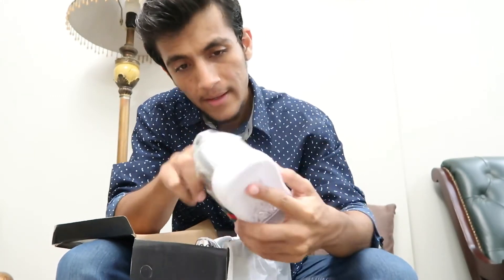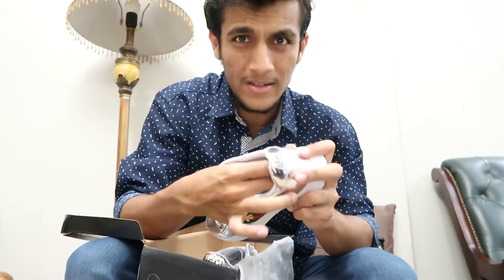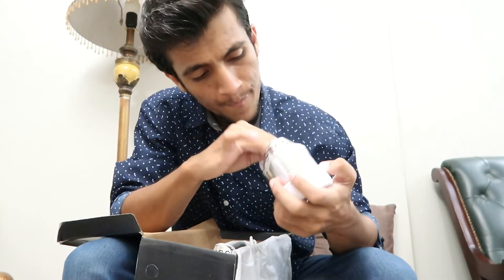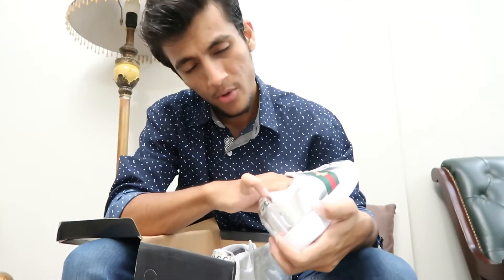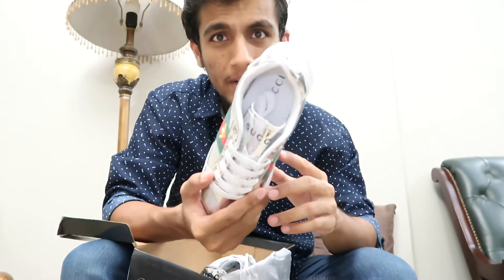Gucci Limited Edition Silver Shoes Unboxing and Review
Gucci Limited Edition Silver Shoes Unboxing and Review , Million Dollar Shoes . One of the best shoes .